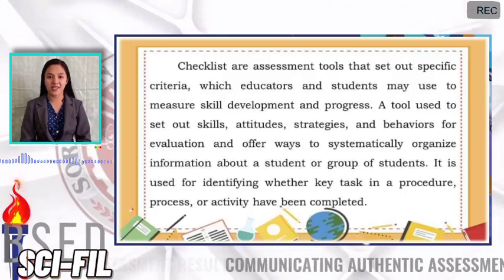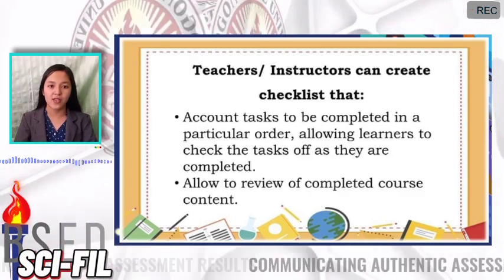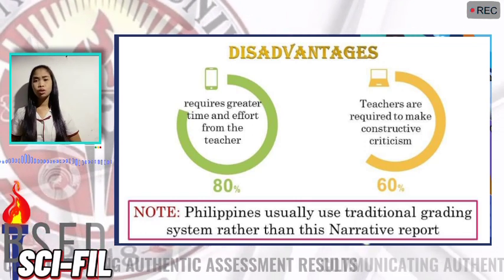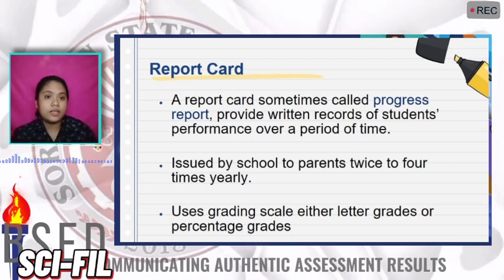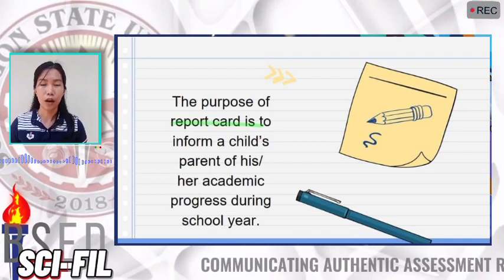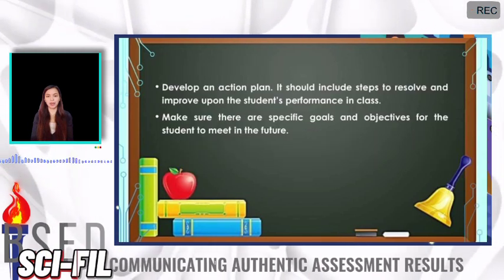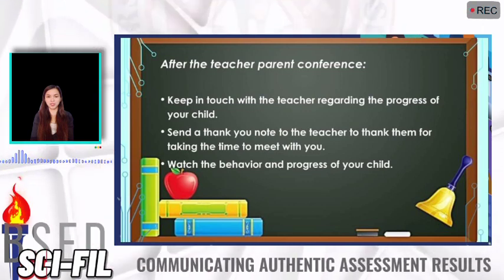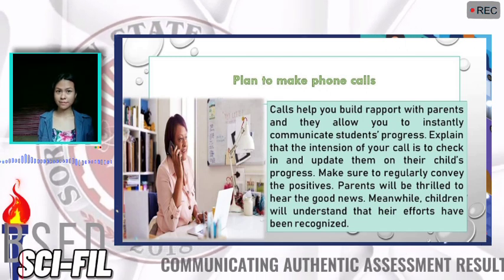BSED-SCIFIL | WEBCAST | PART 4 Communicating Authentic Assessment Results (Reading and Reporting)